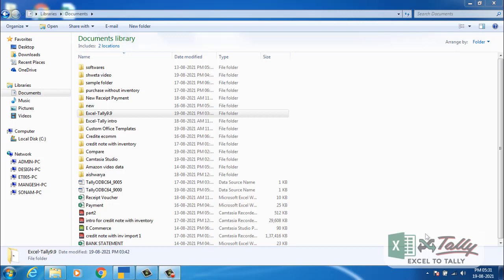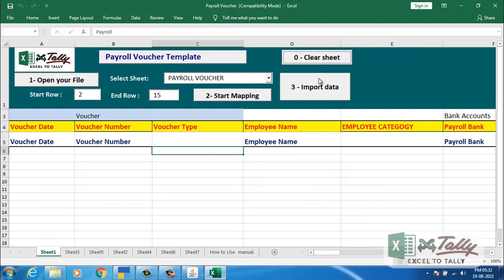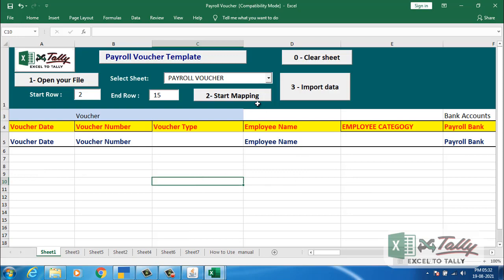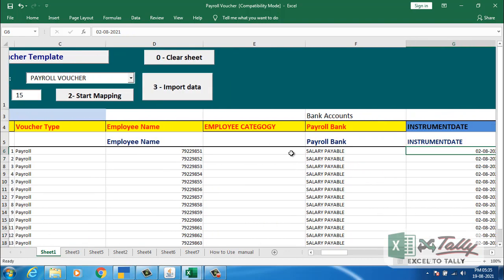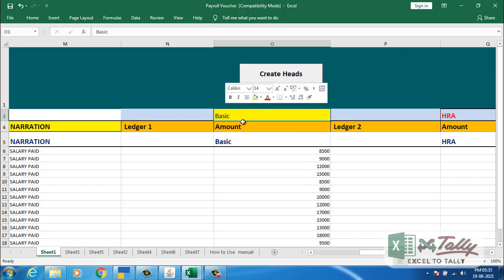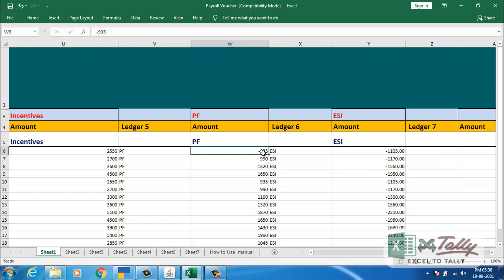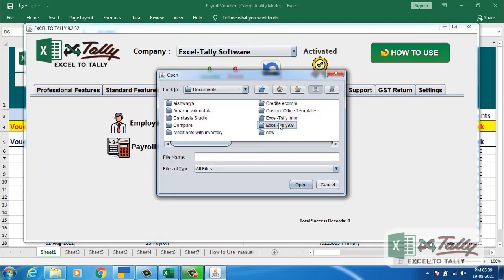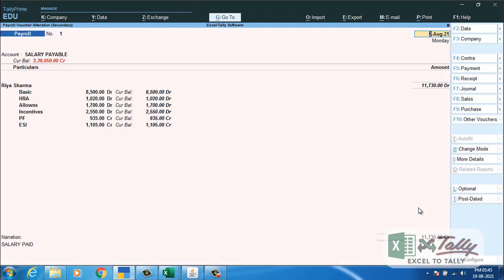Excel to tally import Payroll Voucher data from Excel to tally software